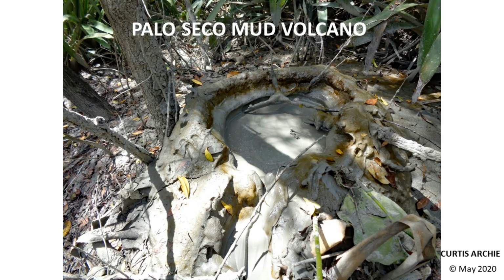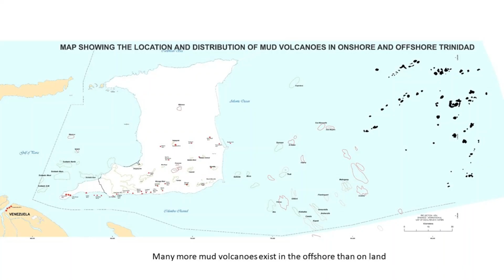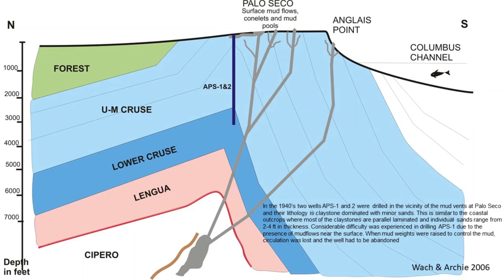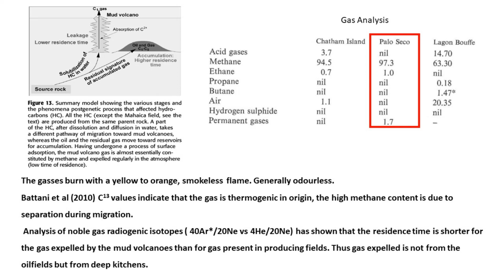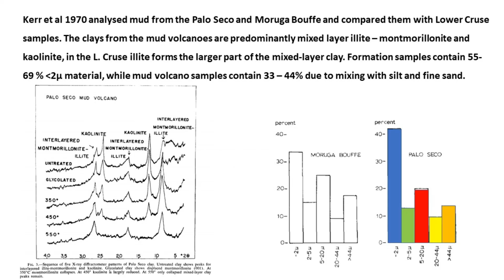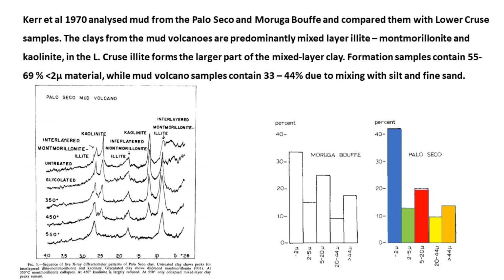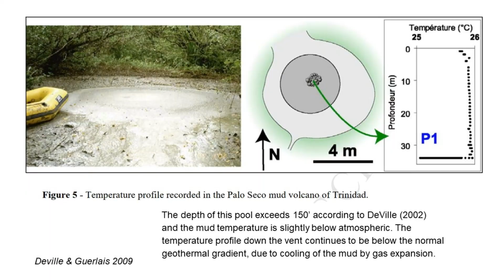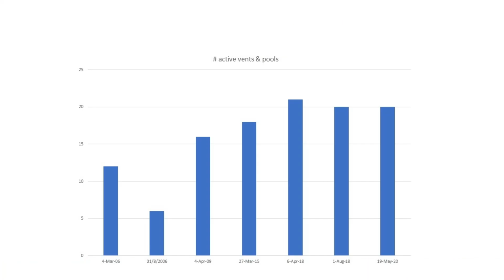Palo Seco Mud Volcano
Virtual trip to Palo Seco mud volcano vents and pools on the 19 May 2020